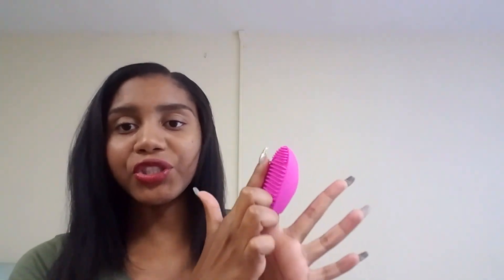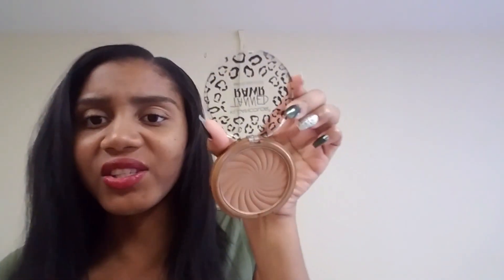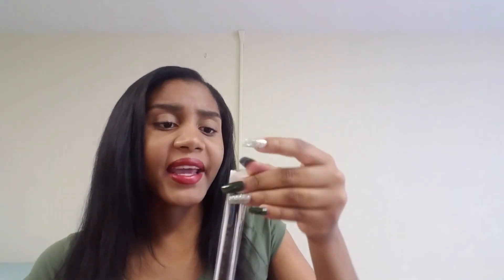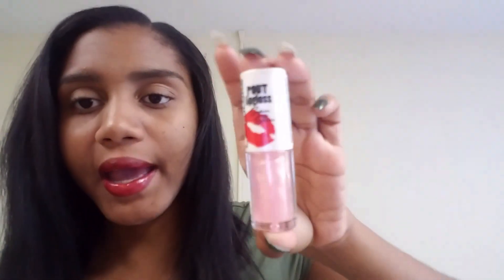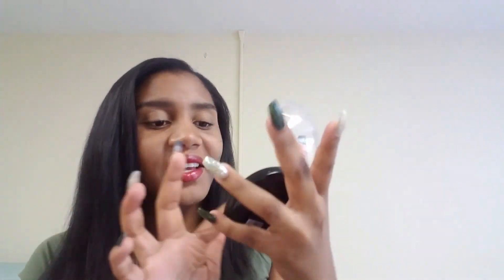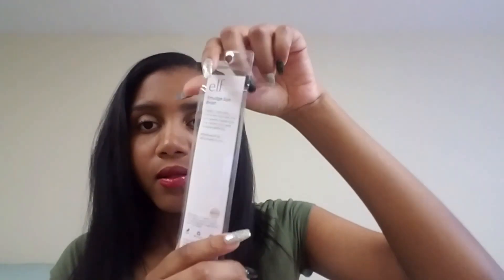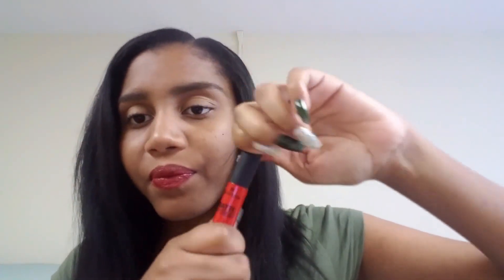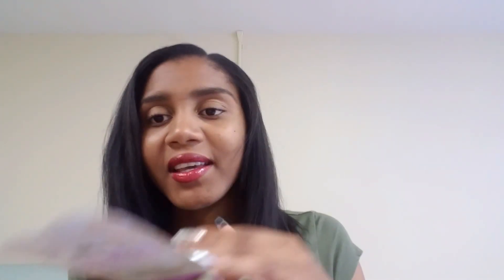Back To School 2016 - Everything $1 Beauty Haul For The Budget Girl - ShopMissA Review - Malya Tamar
WATCH IN 1080 HD for better quality

- Yes, love! I know you love bargains, especially for my budget people.  Here I'm with a ShopmissA haul for the back to school 2016 series with some swatches too.  I love everything that I got. Enjoy!

Love ya,

Malya

If you made it here, comment '' Yes to this back to school series." fashion skin college beauty clothing review dollar store haul